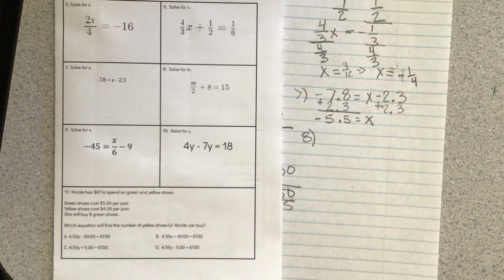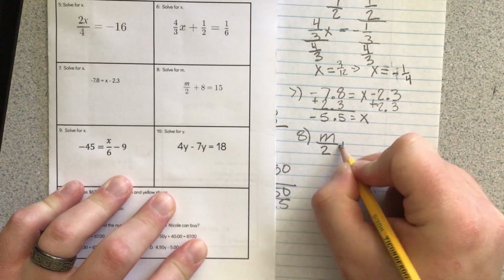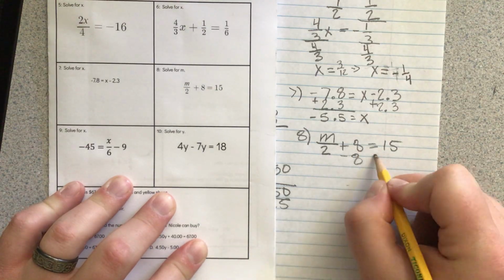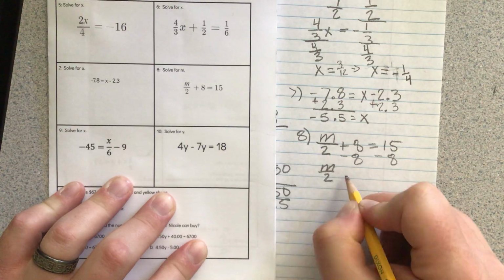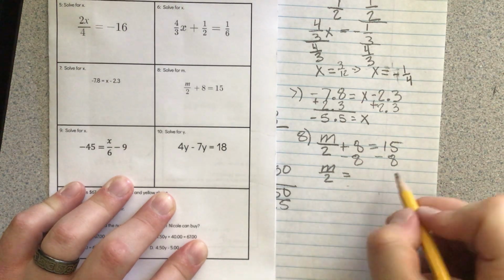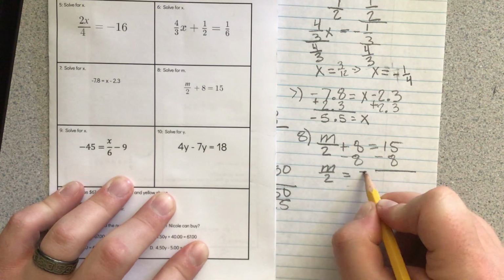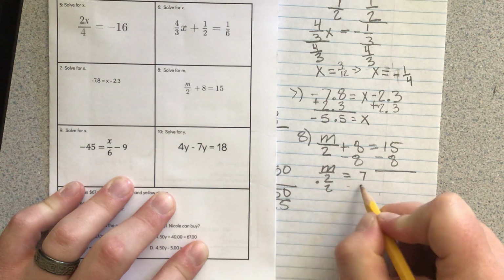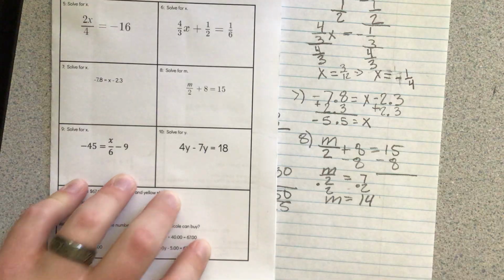Equations Study Guide 2026